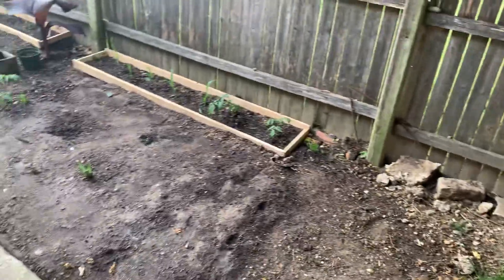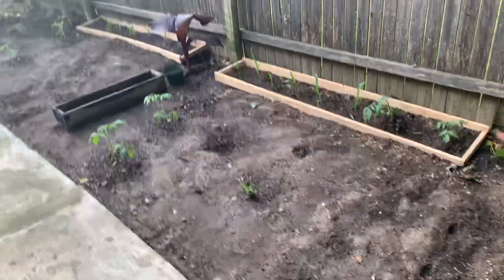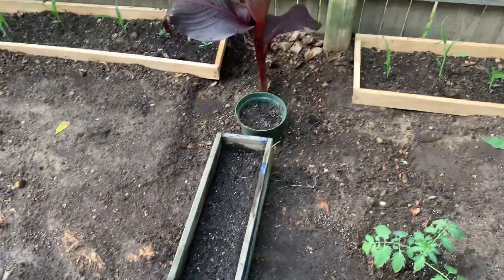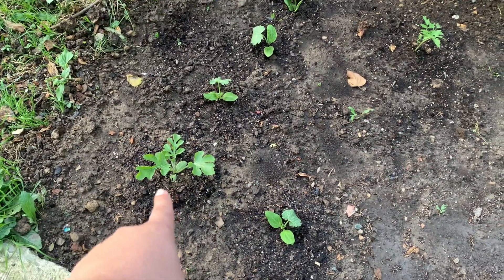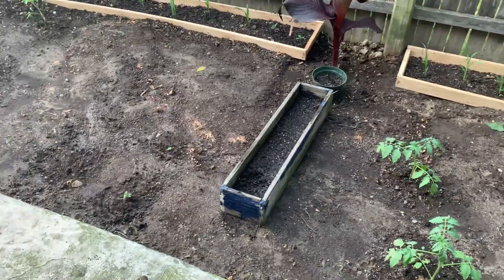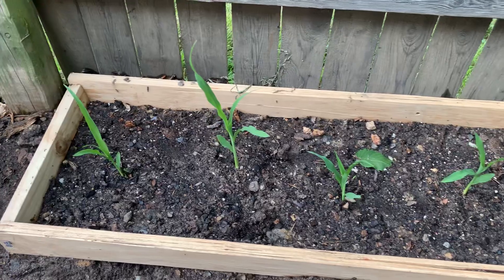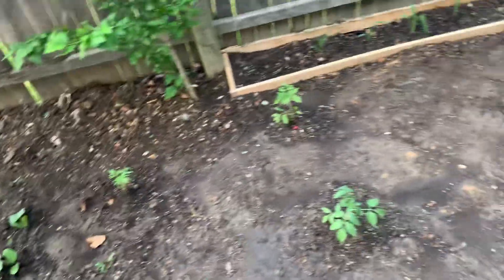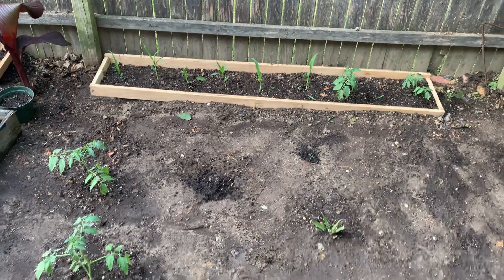planting my garden